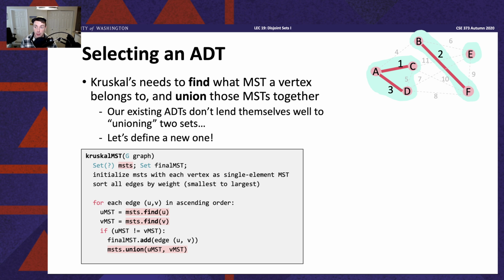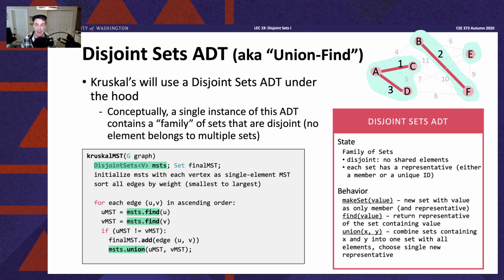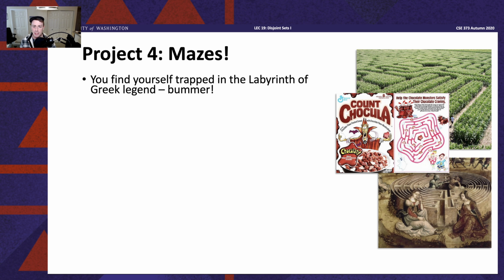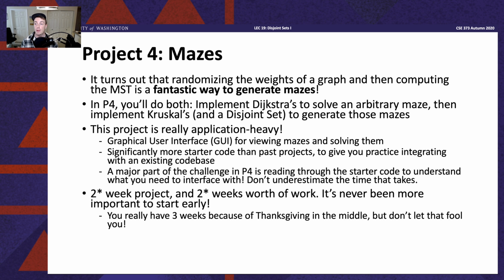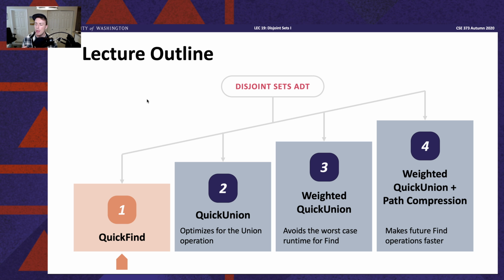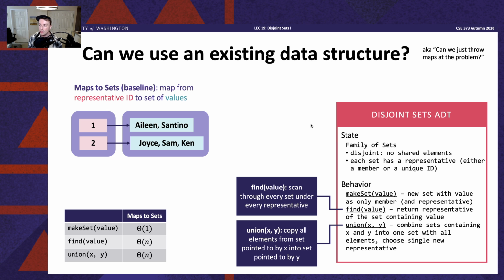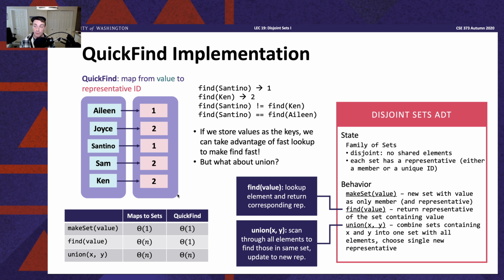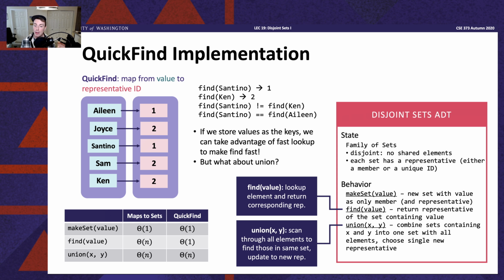CSE 373 20au, Lesson 19 Video 2: Disjoint Sets and QuickFind